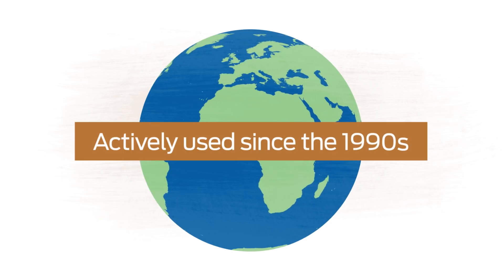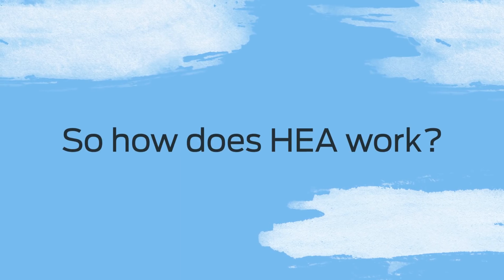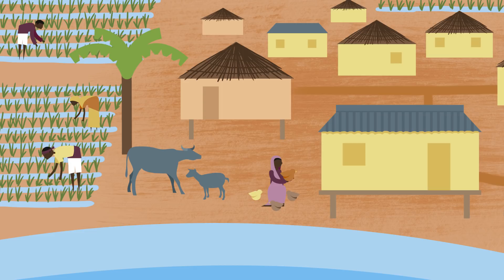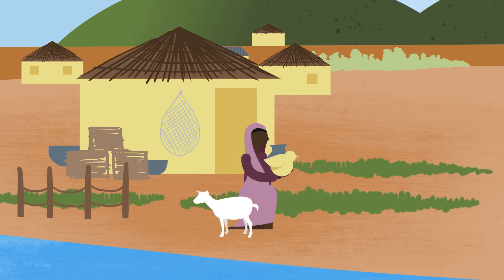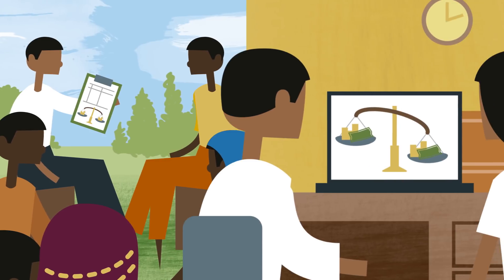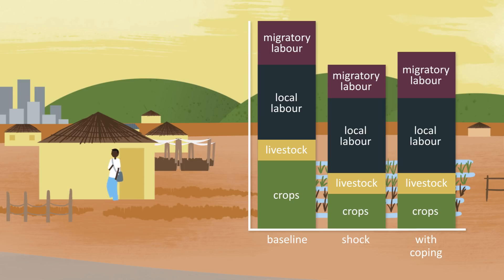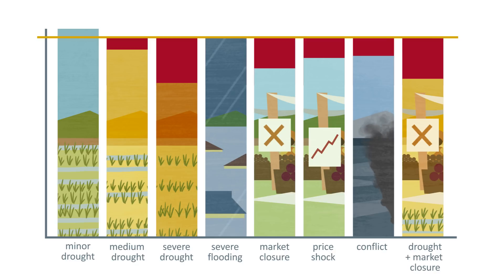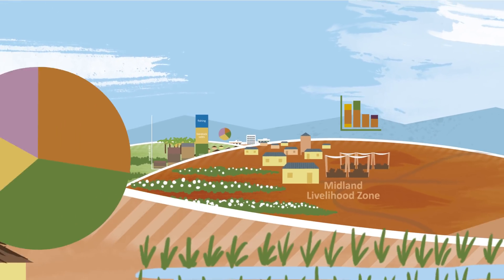Introduction to HEA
This animation provides an introduction to Household Economy Analysis and its uses for policy makers and aid practitioners.

Produced by Food Economy Group (FEG Consulting).